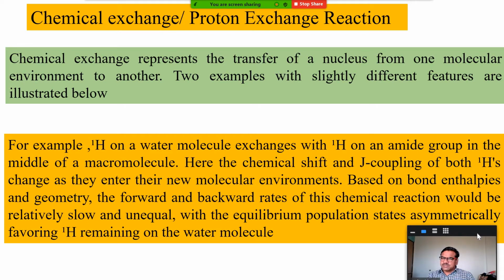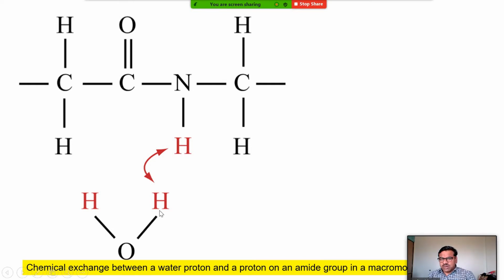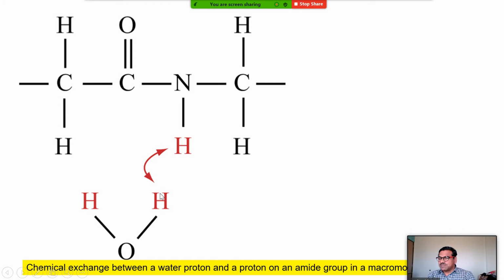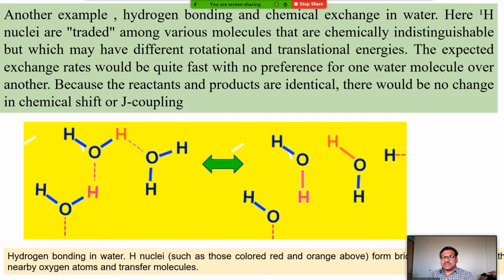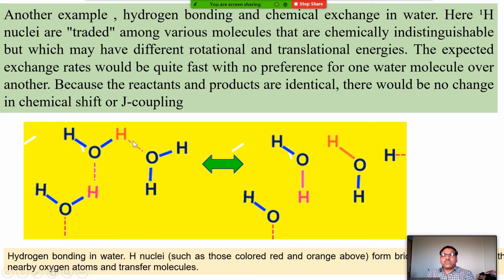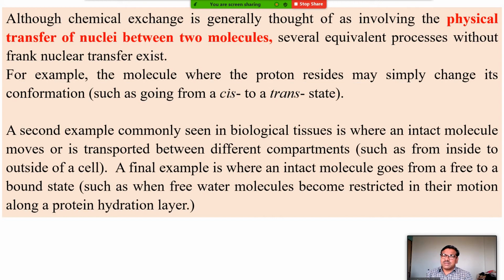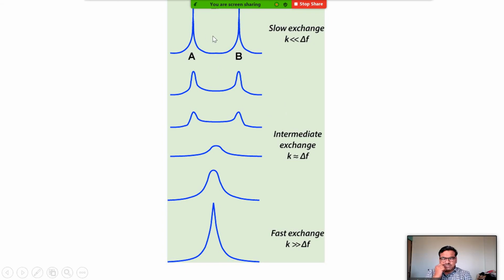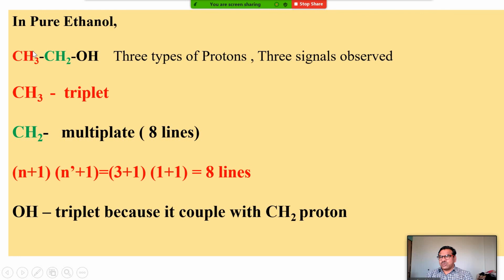Proton Exchange Reaction or Chemical Exchange in NMR spectroscopy video Dr S M Khetre